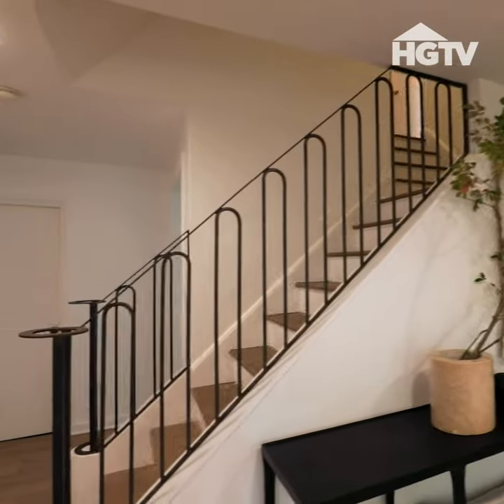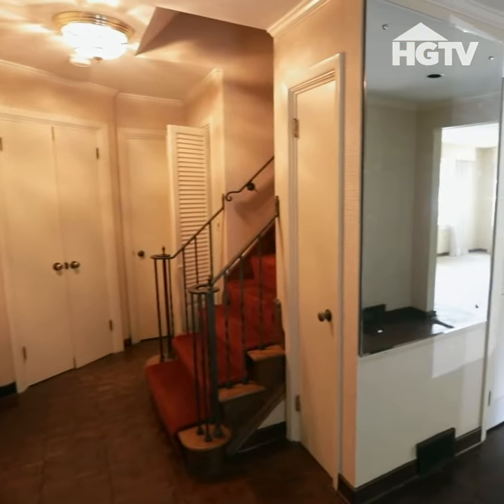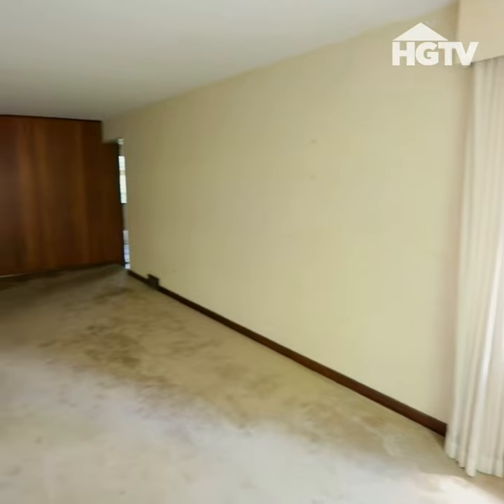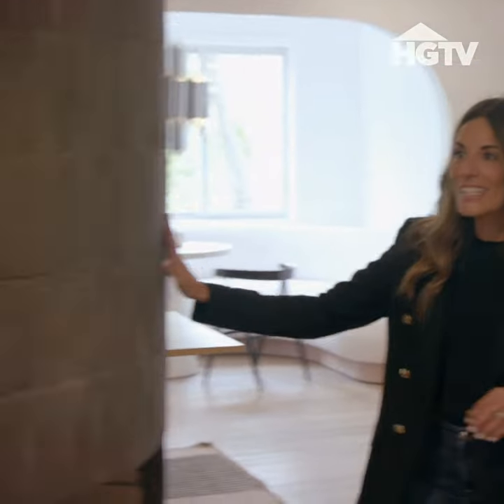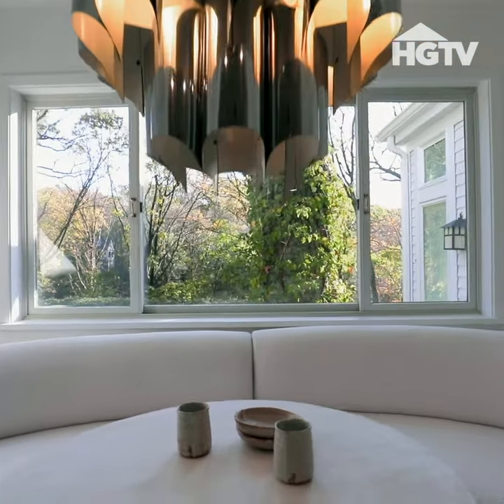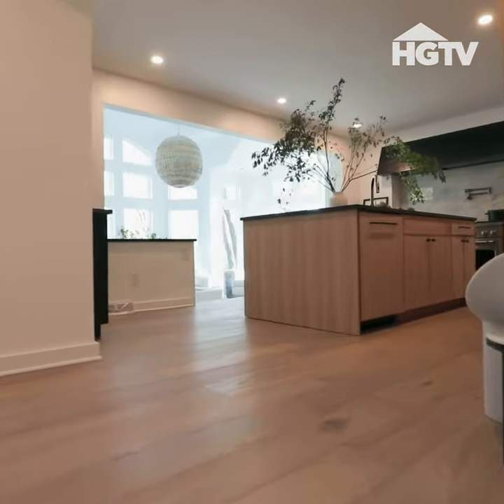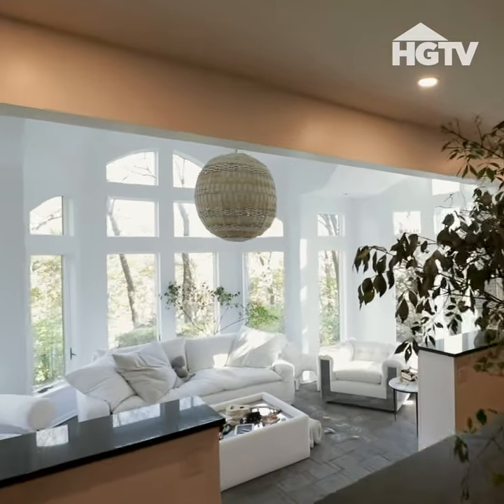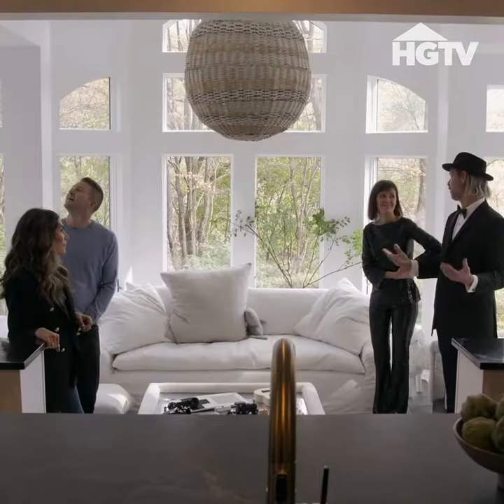Home Again With The Fords - THE BELL PROJECT Before & After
We have to admit - Watching this still surprises even us... yes... even though we lived through/survived it ...